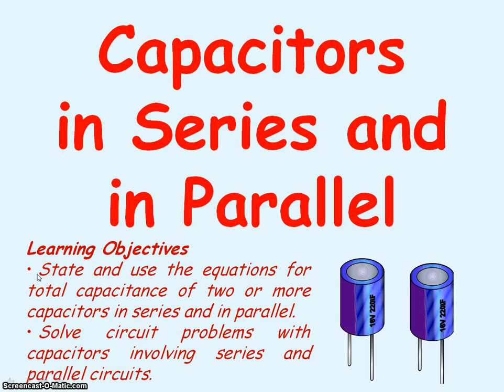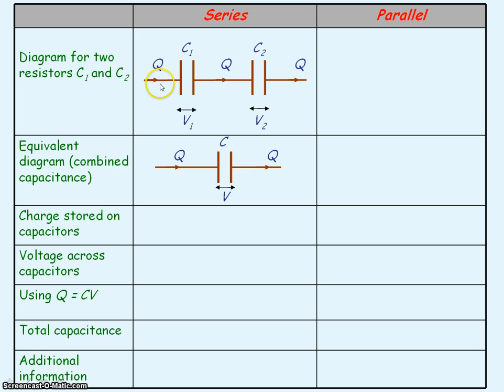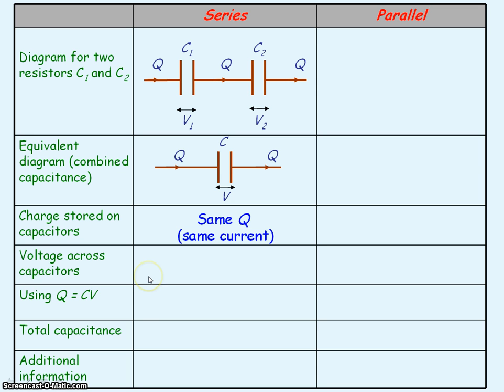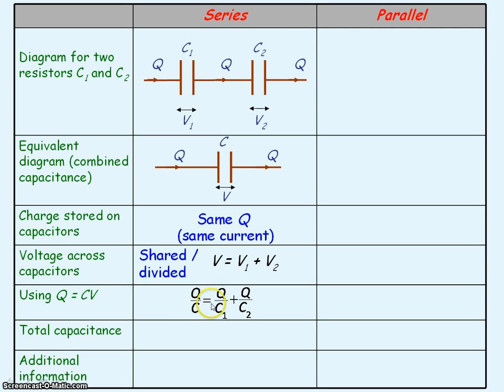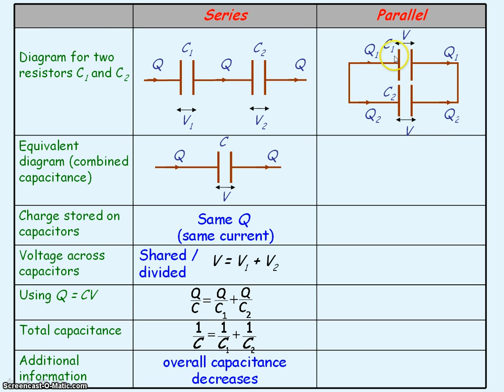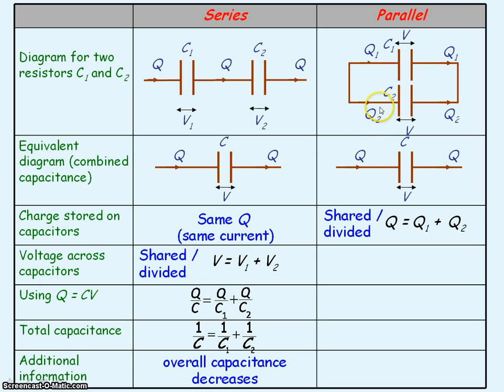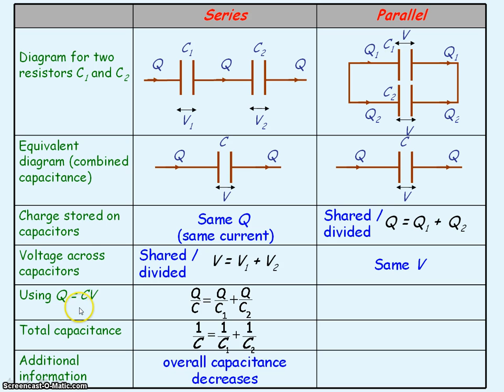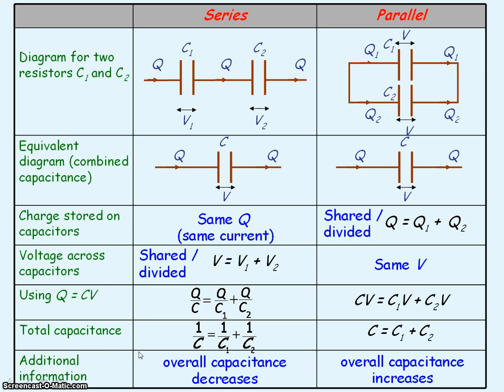Capacitors 2 - In Series & In Parallel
PowerPoint video for capacitors.